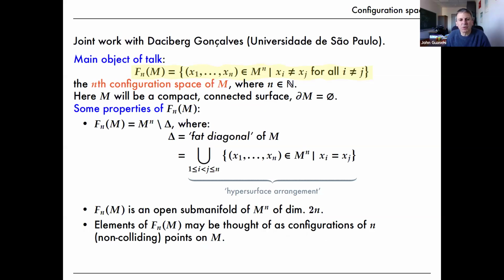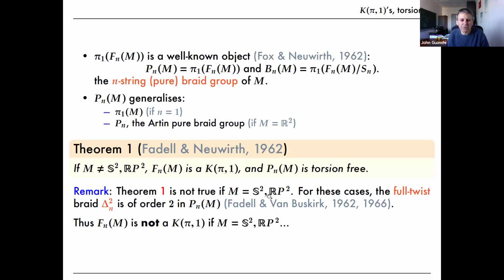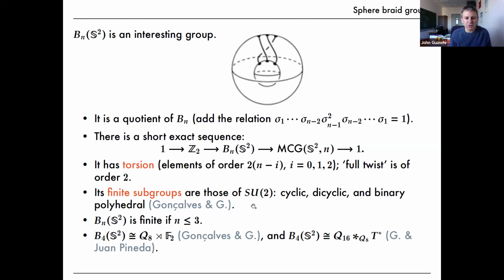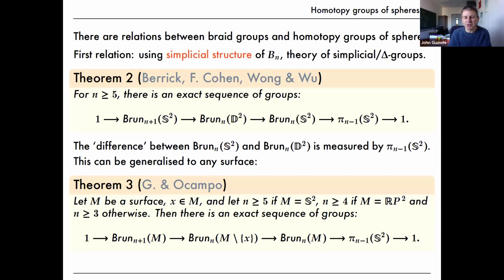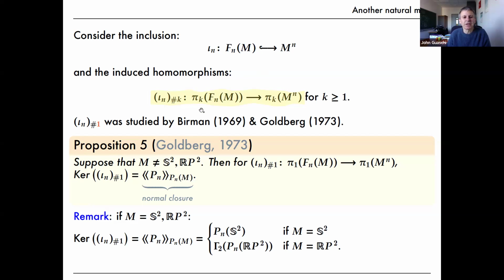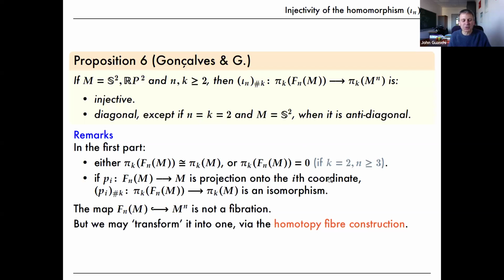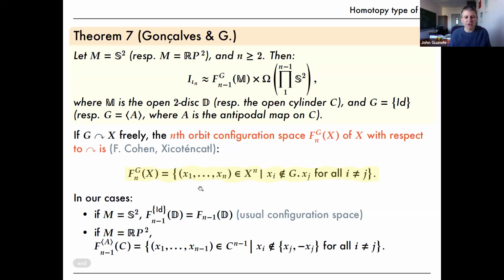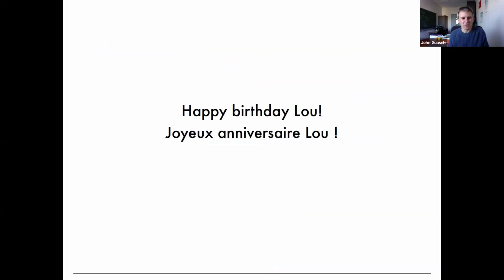John Guaschi - Braid Groups of the Sphere, (Orbit)-Configuration Spaces and Homotopy Fibres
A talk by John Guaschi for the First International On-Line Knot Theory Congress, 2/4/2025.